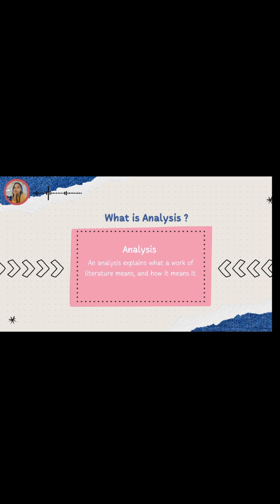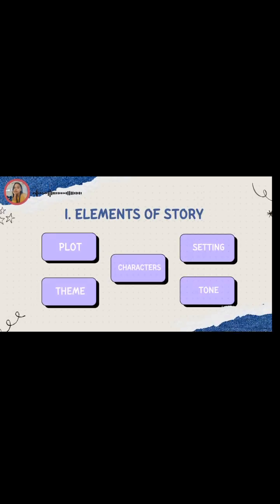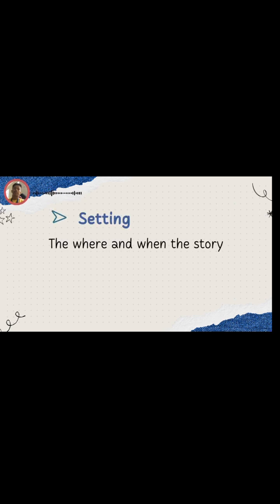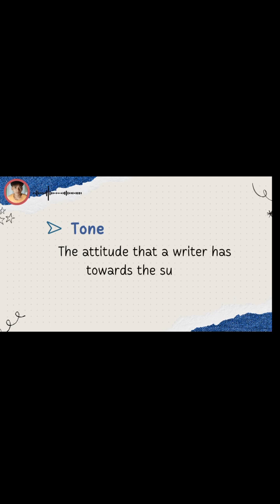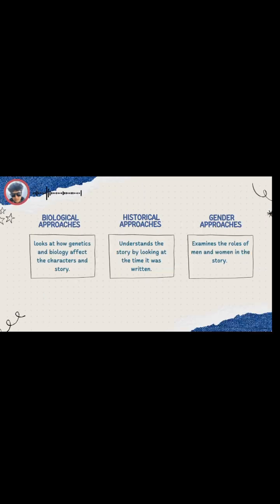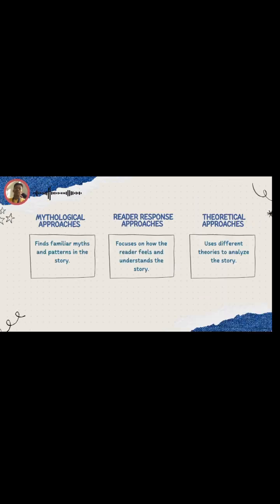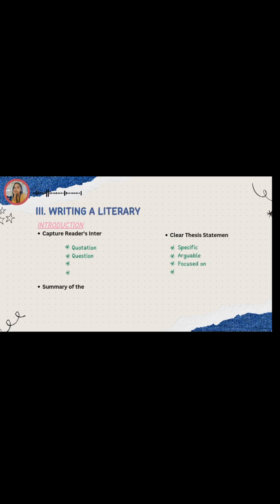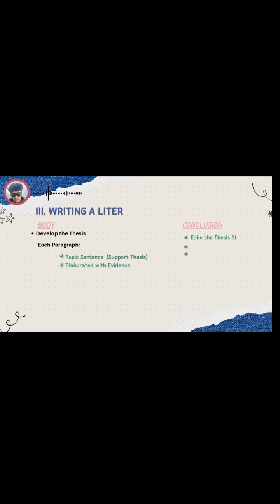LESSON 5: WRITING A LITERARY ANALYSIS